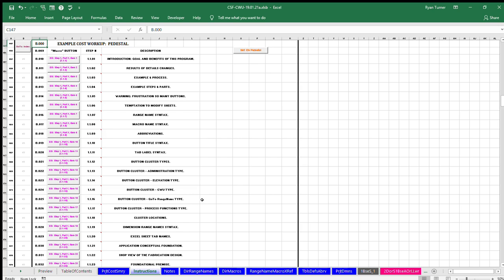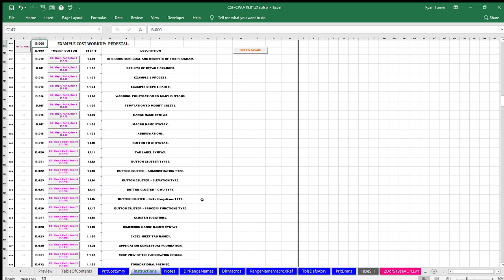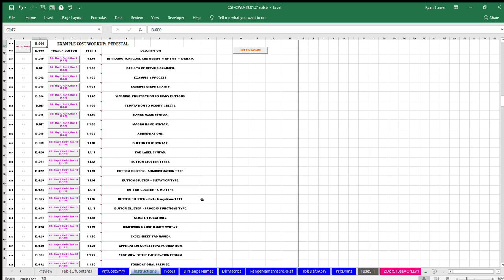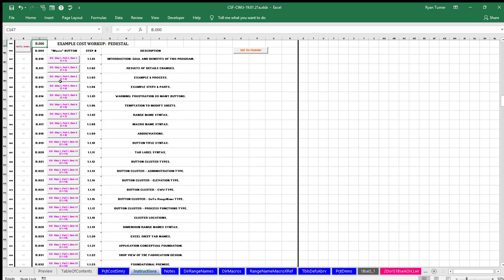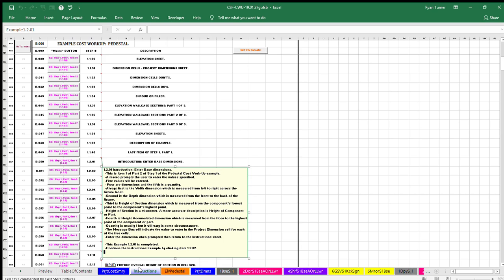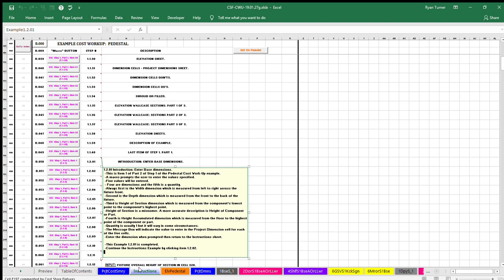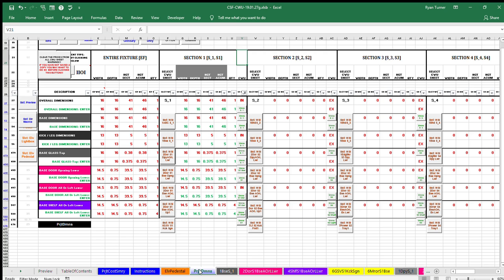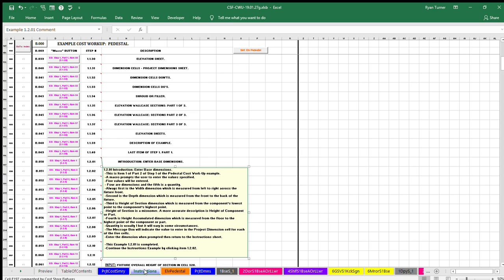CSF Instructions Example: 1.2.01 Introduction Enter Base dimensions.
Instructions Example 1.2.01 Introduction Enter Base dimensions for estimating: For retail, merchandising for high quality at low or minimum cost store fixtures, cabinets and furniture. This package is an accurate, detailed, dynamic, and easy to use ESTIMATE and PRODUCTION control application in Excel spreadsheet or worksheet format. Use for single or multiple custom or quantity standard production projects. Provide production control information and reports.  Prepare bids, price lists, what-if analysis quickly and efficiently.